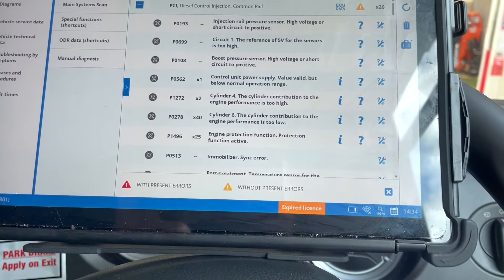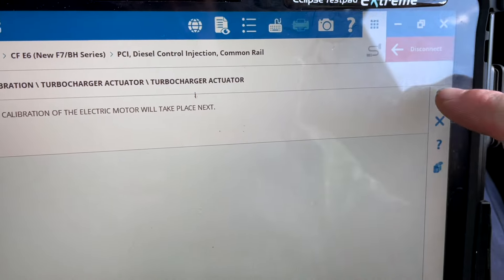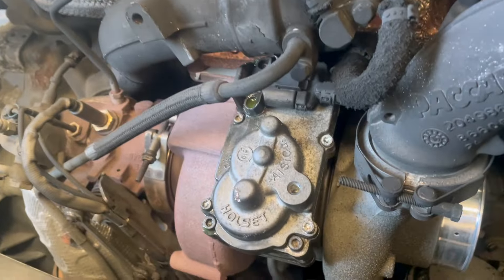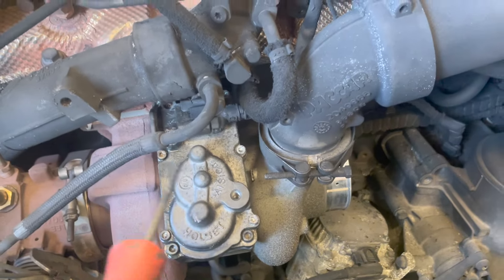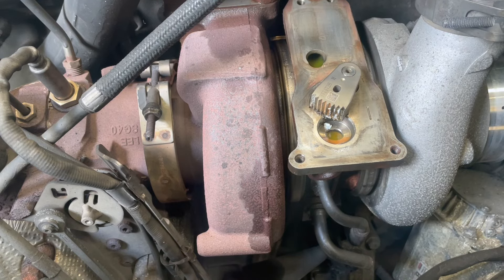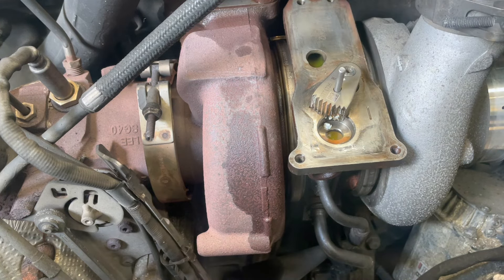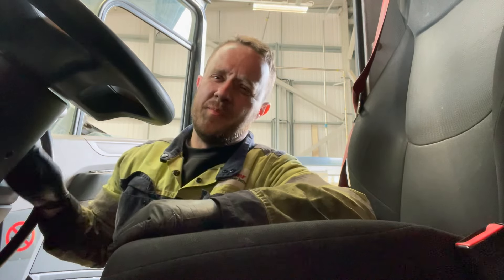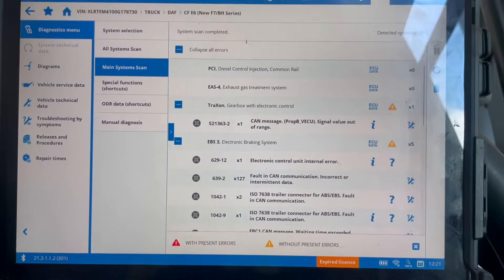Day of a HGV Mechanic- DAF CF85 EURO 6- fuel pressure fault has come back, But what is the problem?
Welcome back to another video! So a few weeks back we had this vehicle come in with a red engine warning light, and on diagnostics it come up with lots of fuel pressure faults. It came back in again with the faults again, but was the fuel pressure the problem? I hope you enjoy the video!